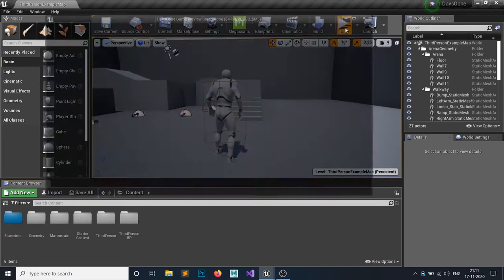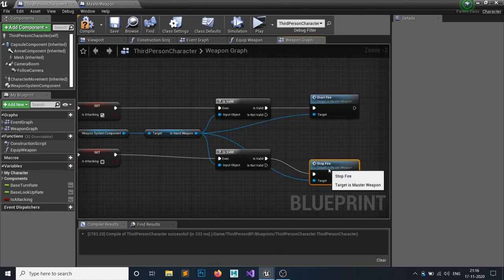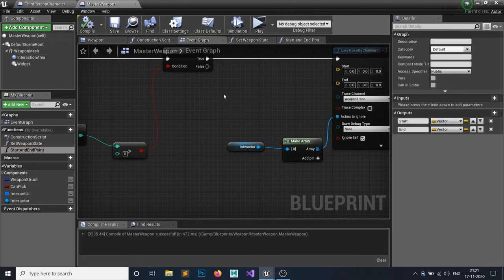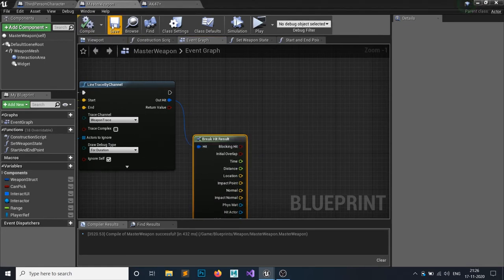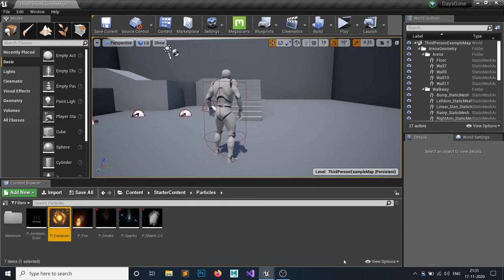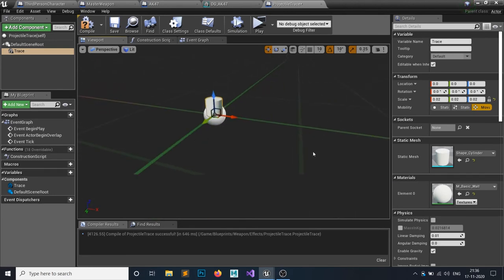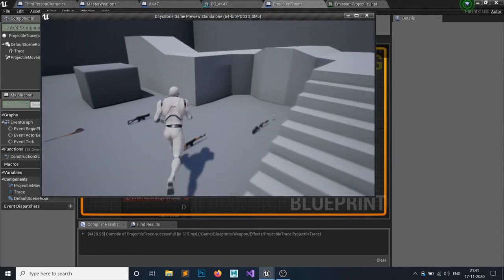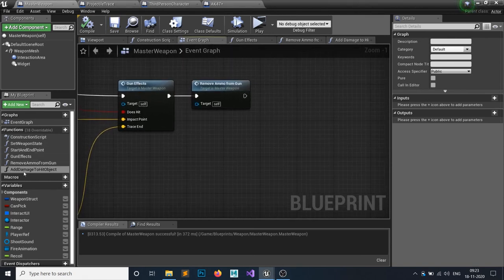Unreal Engine 4 - Third Person Shooter Part 6 - Shoot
In this tutorial we will implement a single shoot functionality for our guns. Also we will add all necessary gun effects for the gun like recoiling, muzzle flash, trace effect and all. Then we will add the function to do damage to all the taking damage objects.